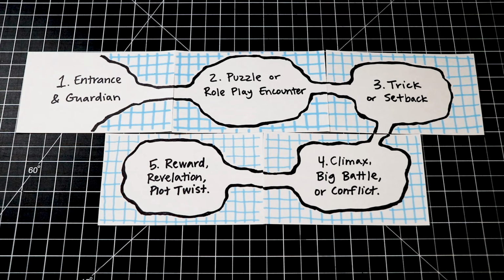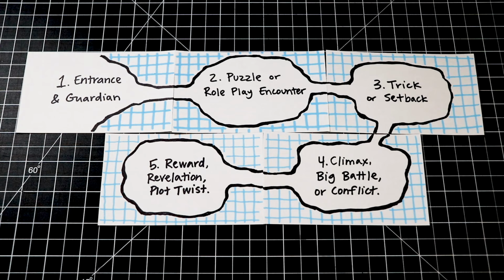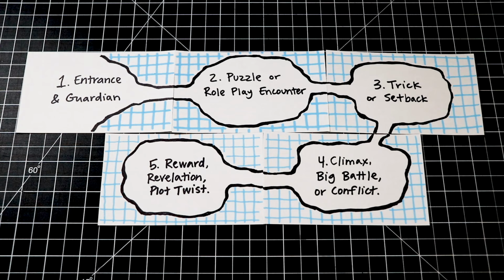Creating Dungeons The Easy Way!